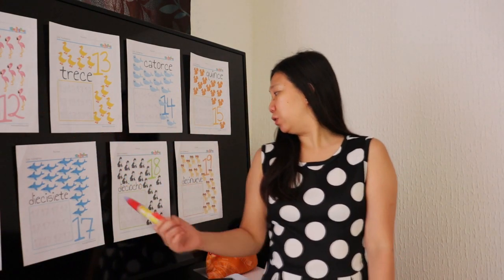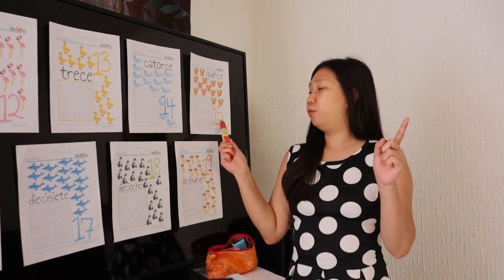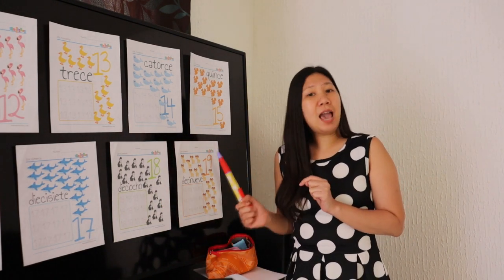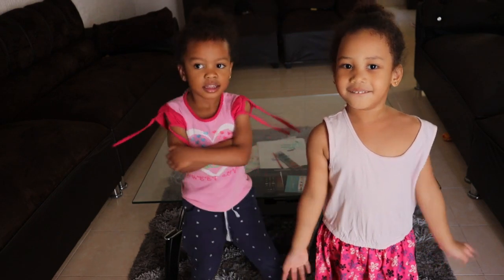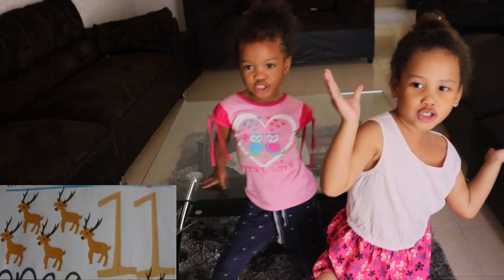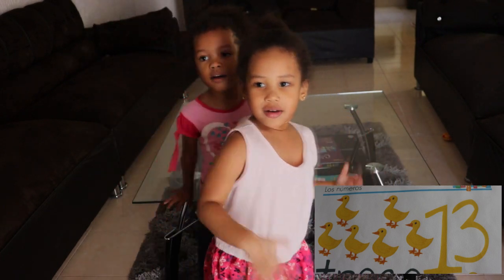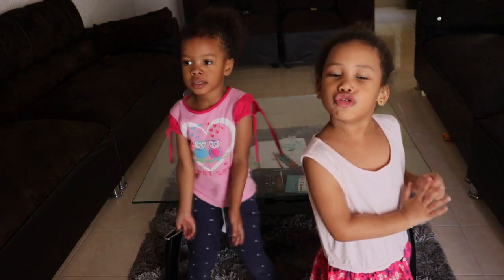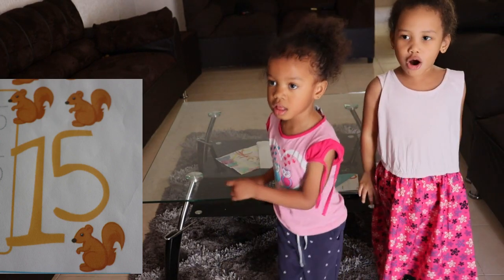Learning Numbers from 11 - 19, Identifying Colors and Animals - Adanna And Danna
learning numbers, counting from 11 to 19, identifying colors and animals.
basic learning for kids. this video is made for kids

counting numbers colors animals basic learning#kids video